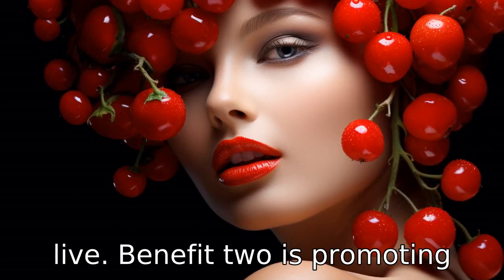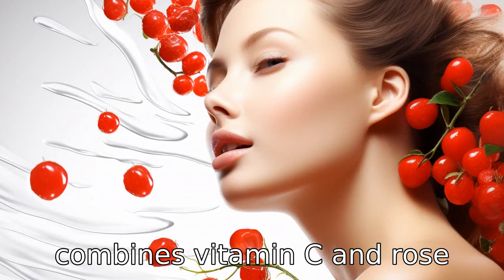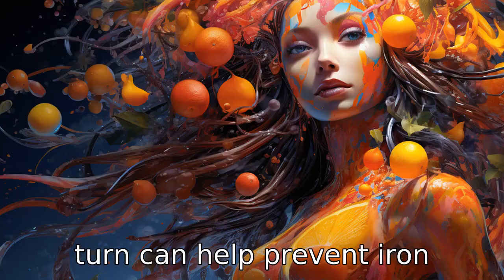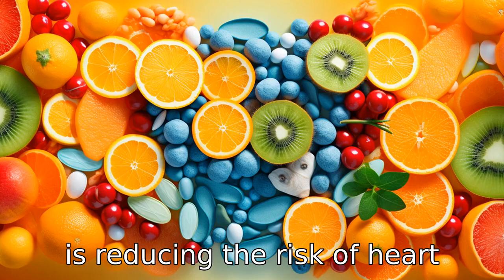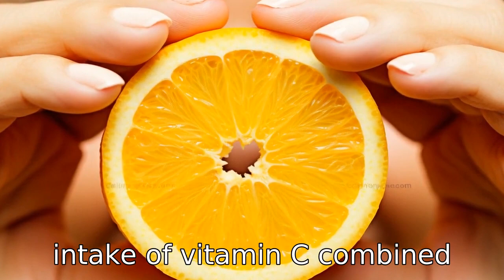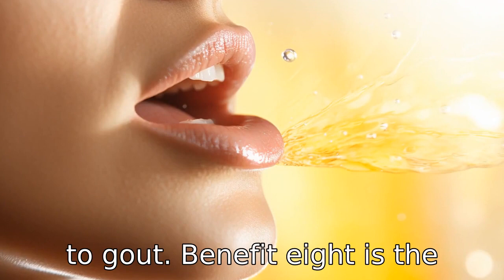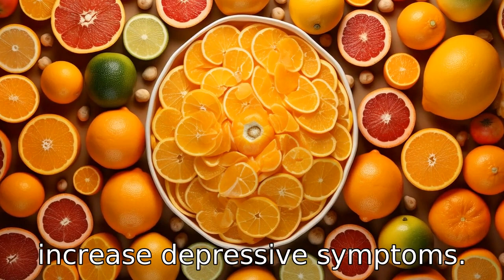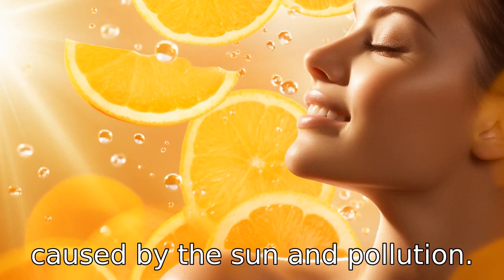11 Wonders of Vitamin C, Rose Hips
Discover the impressive benefits of Vitamin C paired with rose hips in this timely video. Find out how it boosts your immunity, promotes collagen production, improves iron absorption, and exhibits antioxidant properties. Get to know how it can lower your risk of heart disease, protect from macular degeneration and gout, alleviate dry mouth, lift your mood, and promote healthy skin. You'll also learn about its role in improving digestion. This is a must-see for anyone interested in comprehensive health and wellness care.